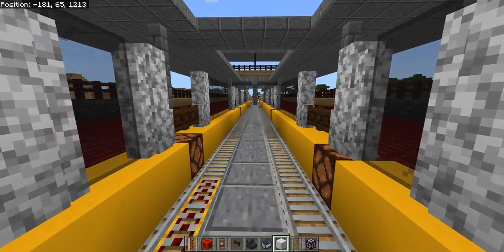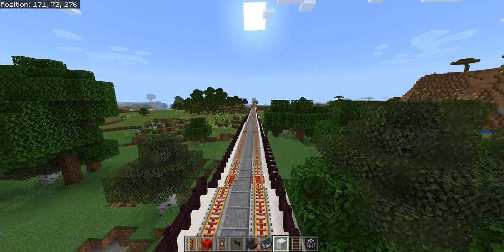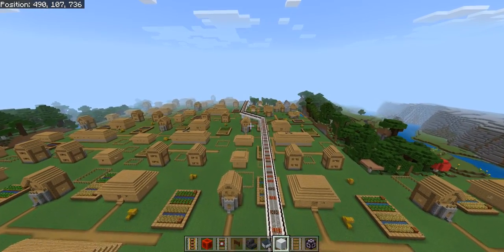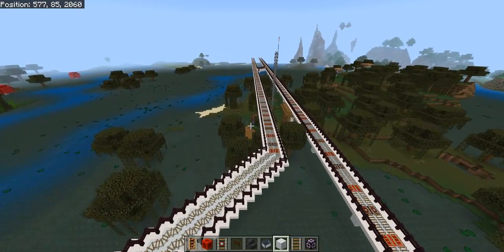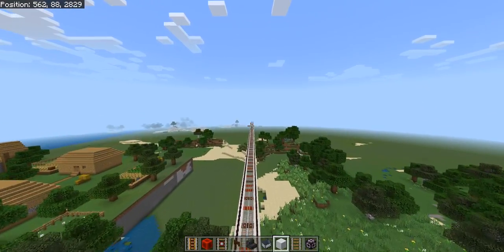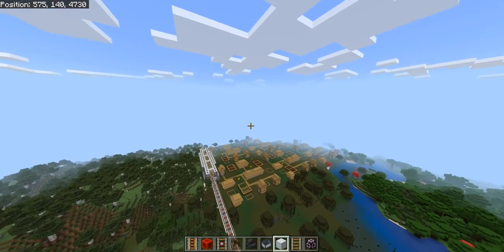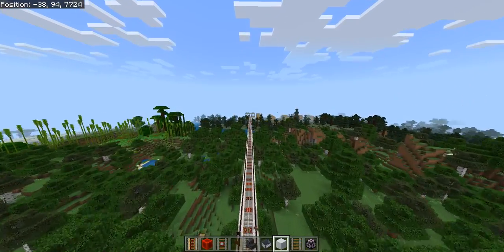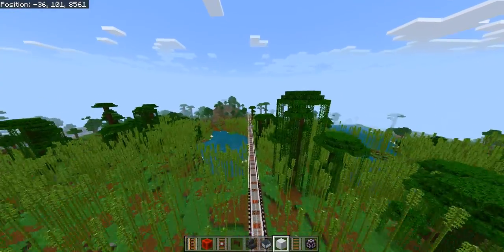The progress on the Brown line